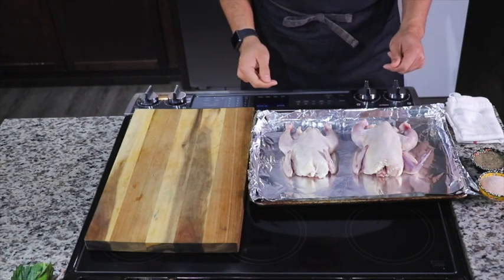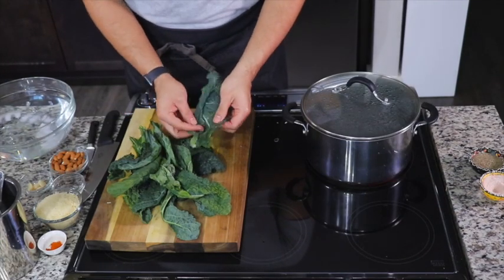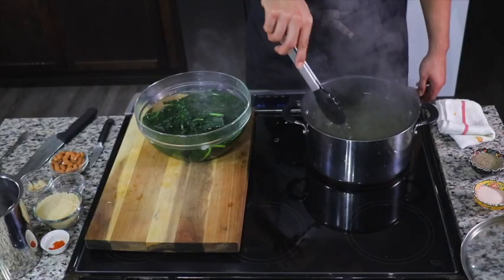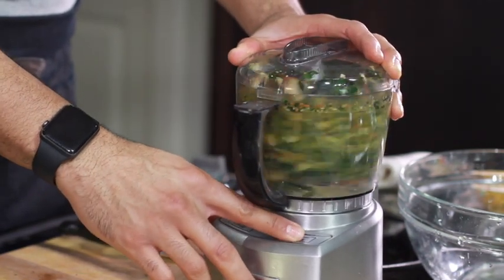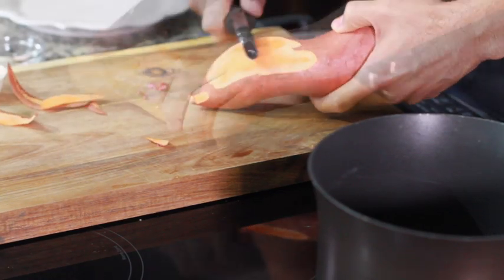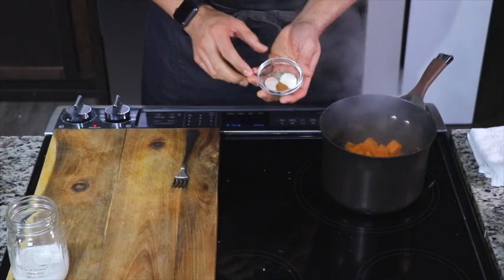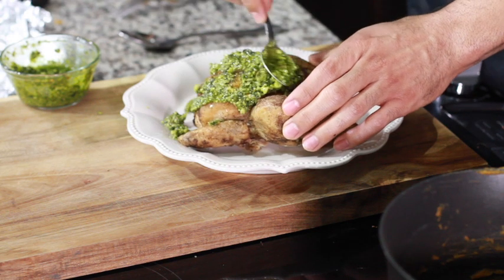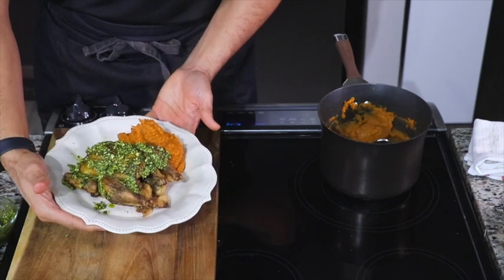Kale Pesto Roasted Hens with Coconut Mashed Sweet Potatoes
I truly believe that cornish hens get overlooked in the poultry world. These baby chickens, are a filling and inexpensive. The kale pesto is a great way to get your greens in without exactly eating them. The sweet potatoes are vegan but feel free to add a tablespoon or two of butter to take them to the next level.